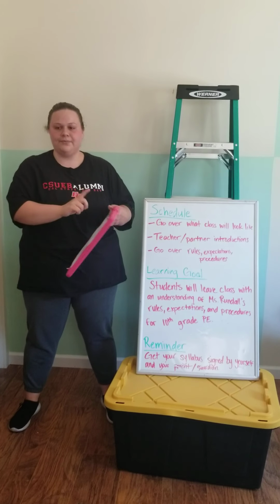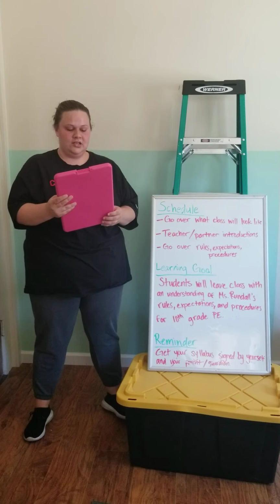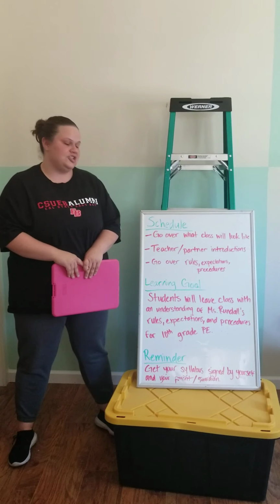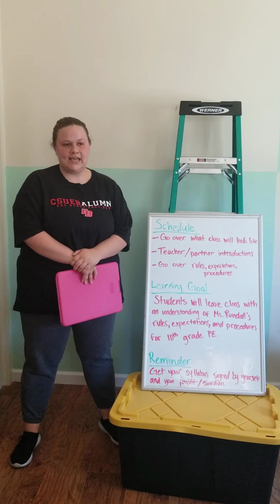Deanna Rundall-First Day presentation